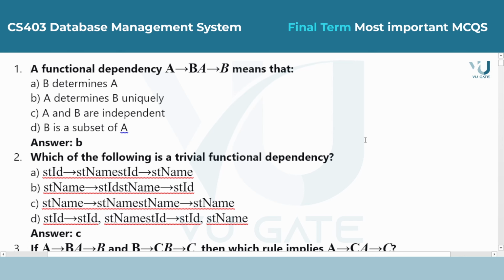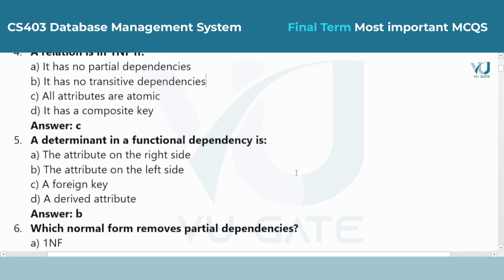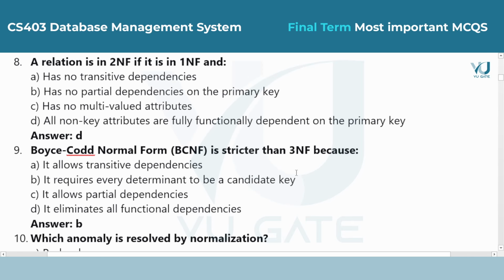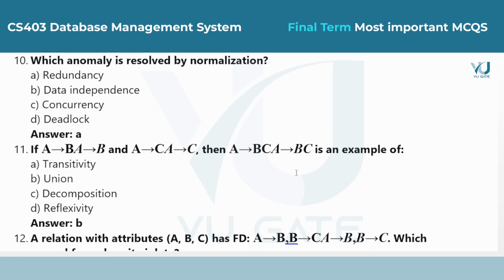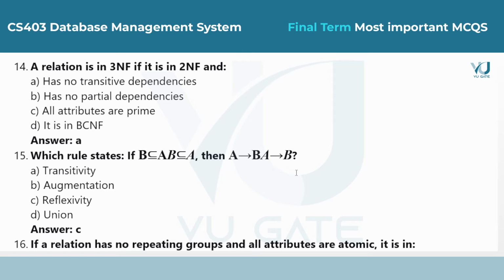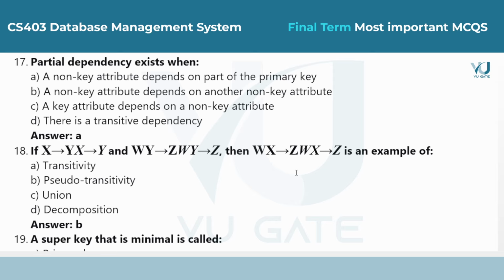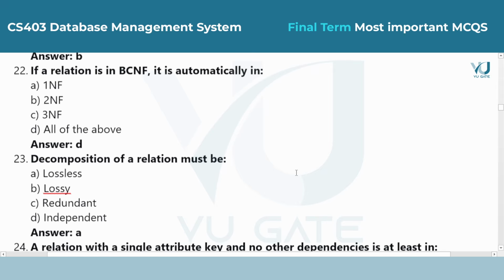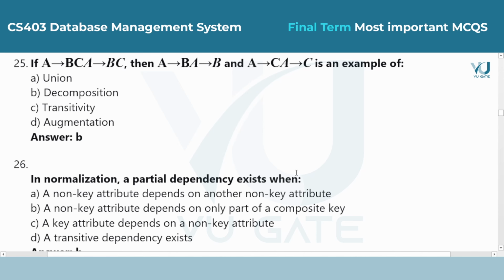CS403 Final Term Preparation 2026 | Database Management System Full Revision | VU Gate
CS403 Final Term Preparation 2026 | Database Management System Full Revision | VU